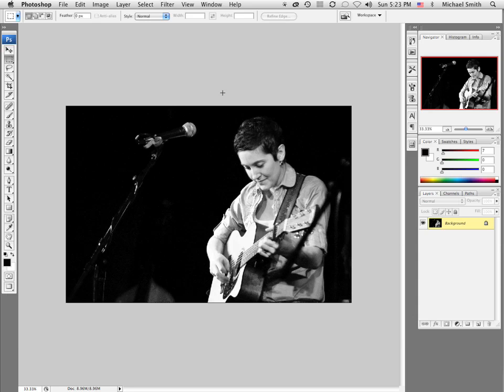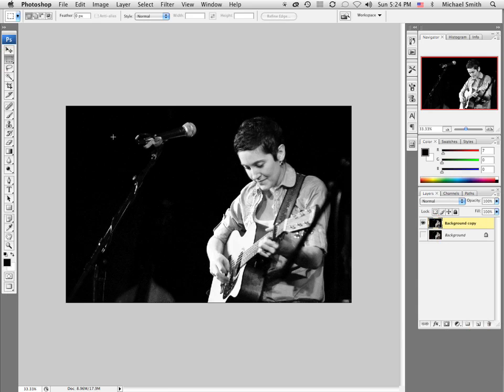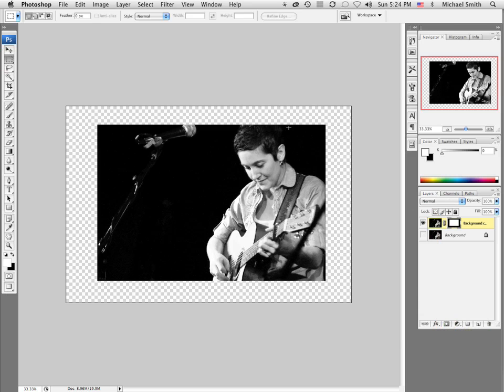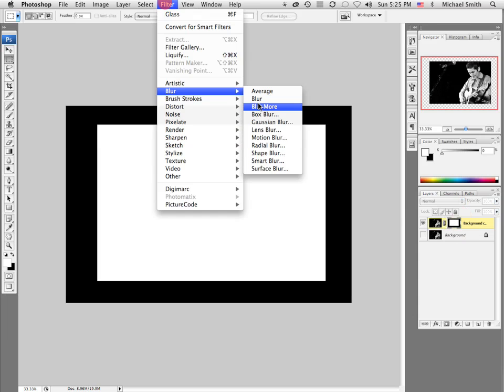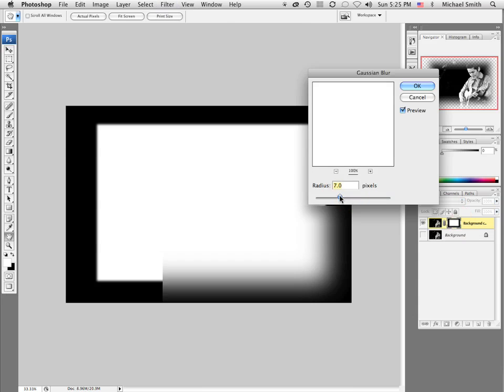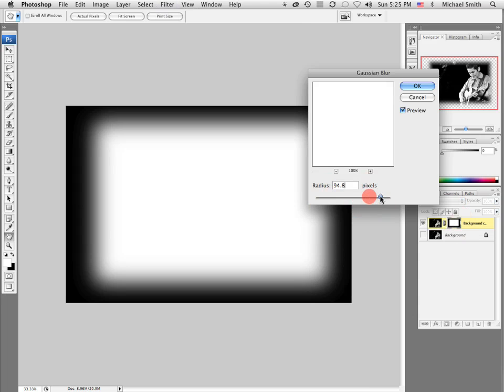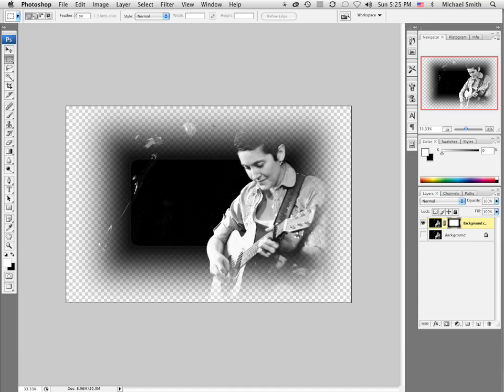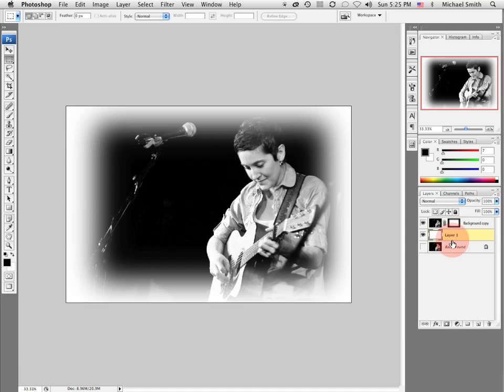Interesting Edges 1 blur